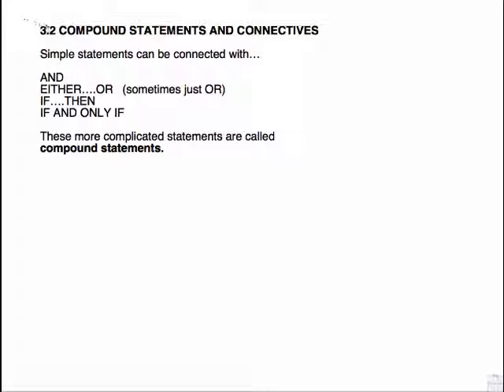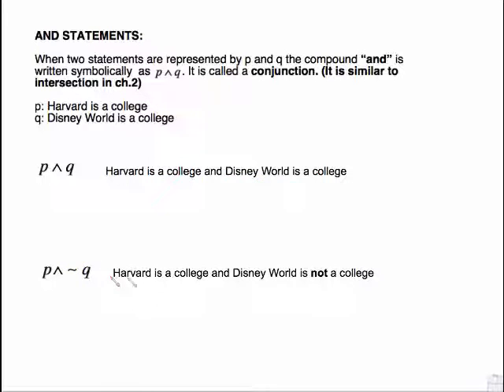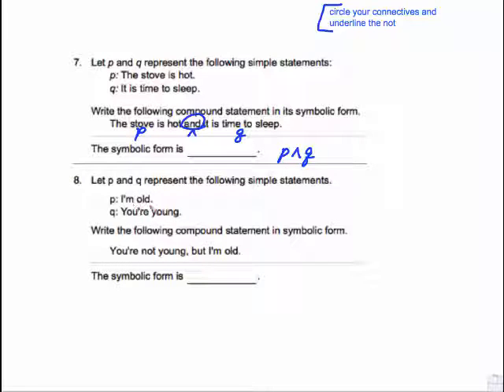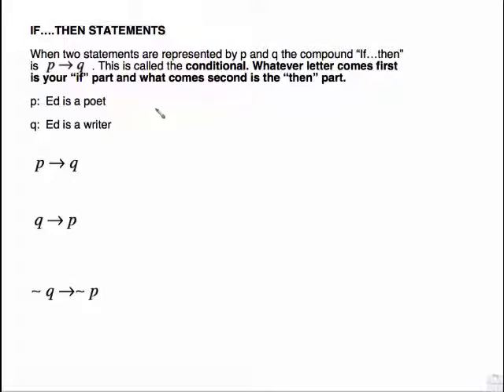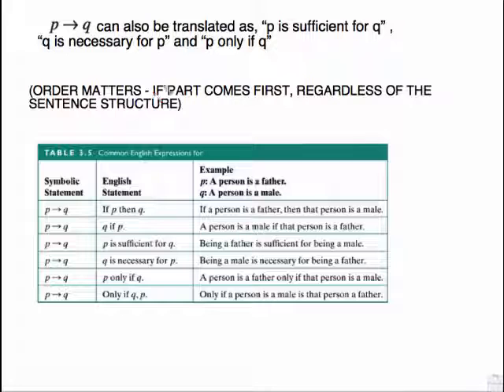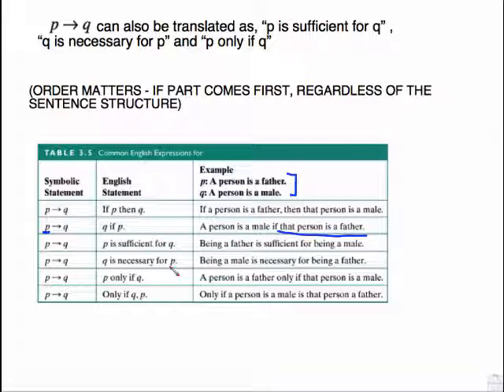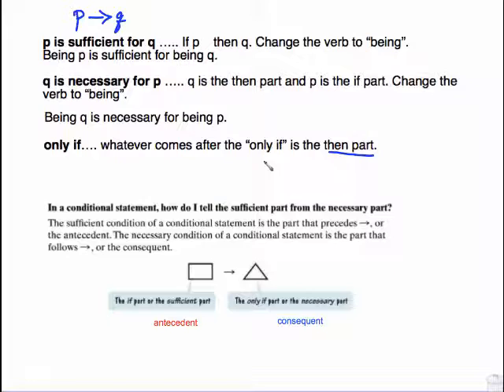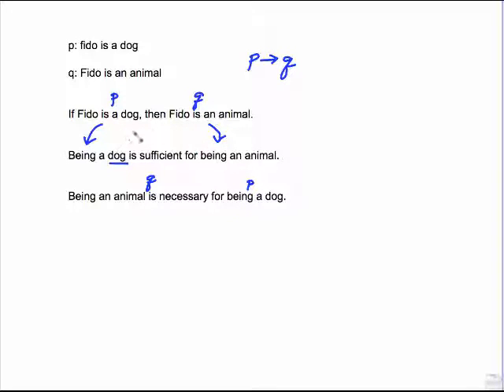MGF 2106 SECTION 3.2 COMPOUND STATEMENTS PART 1